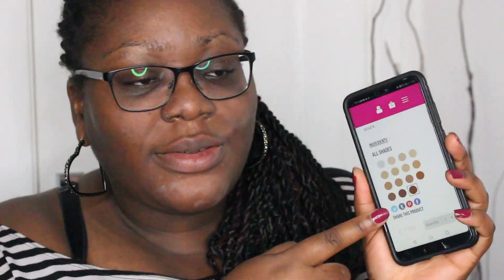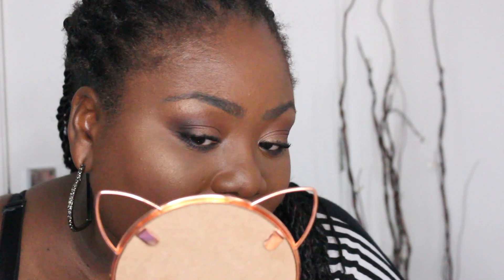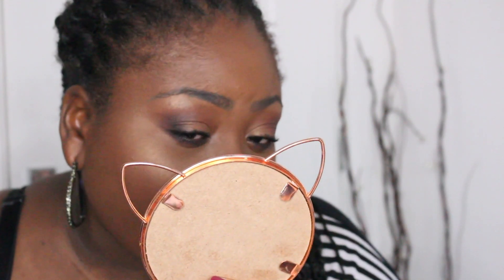Barry M All Night Long Foundation Review / Wear Test | Foundation Friday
Hi lovelies!

Today I'm trying out the new Barry M All Night Long Foundation and concealer! I wear it for just over 6 hours and show you how it performs. Hopefully you find it useful!

Vicky x

PRODUCTS MENTIONED
- Primark Glow serum primer
- Emily Noel x Revolution The Wants Palette - UK US

DISCOUNTS!!

💋PREVIOUS VIDEO
Welcome back vlogs!

Please don't feel obliged to! But thank you if you do - I really appreciate it! I do this because I enjoy it! I always give my HONEST opinion. Products were gifted to me for the purpose of consideration.